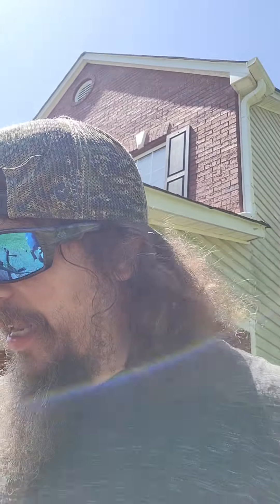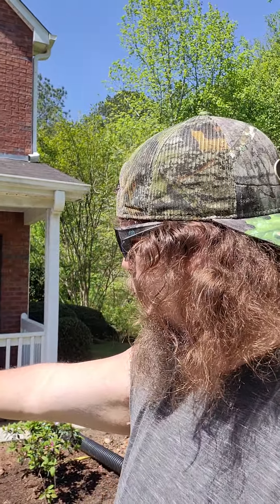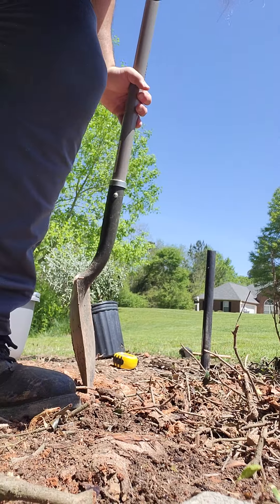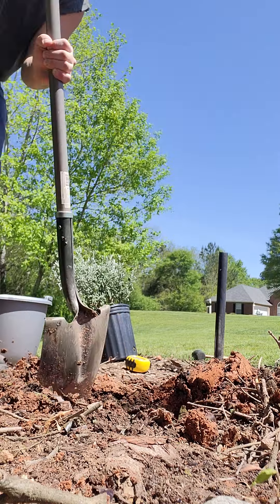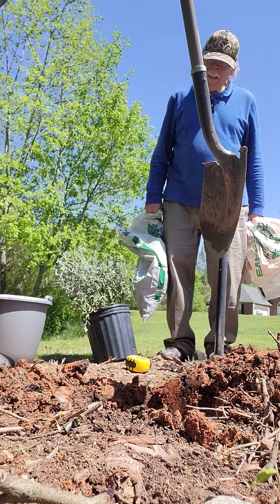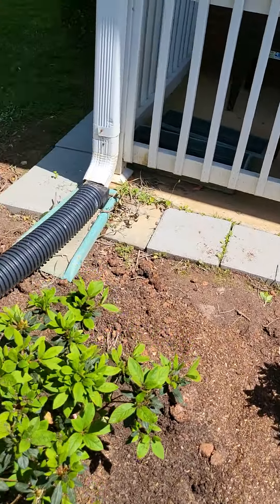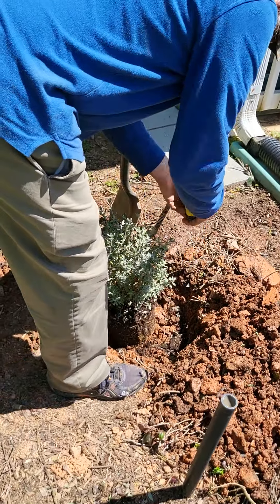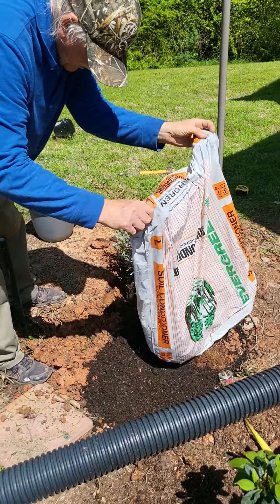Texas Sage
How to plant Texas Sage must watch!